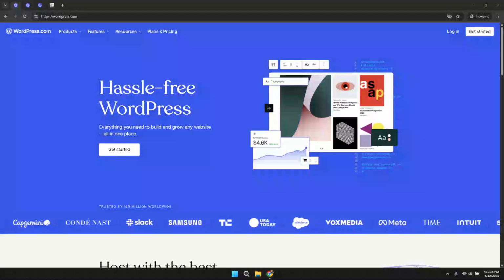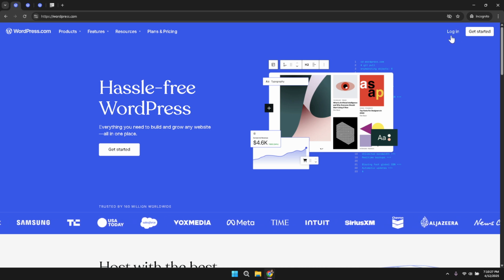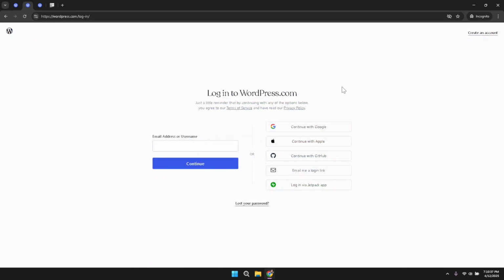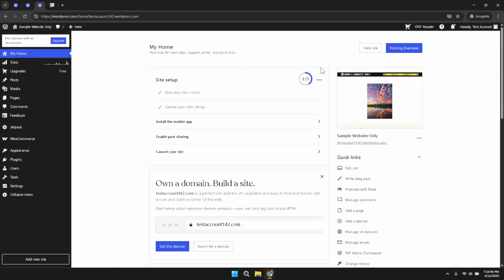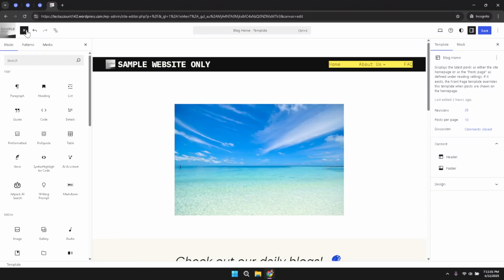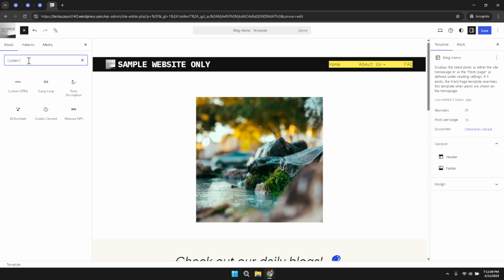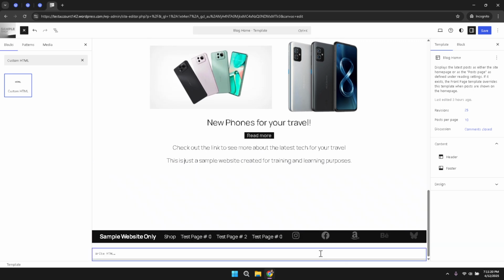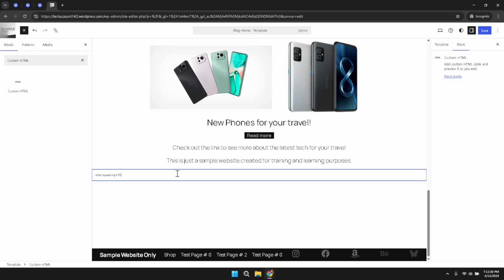How to Add Html Code in Wordpress (updated Guide) (Full 2025 Guide)